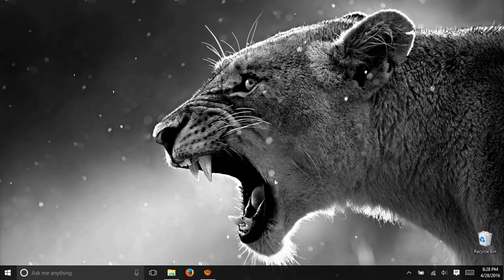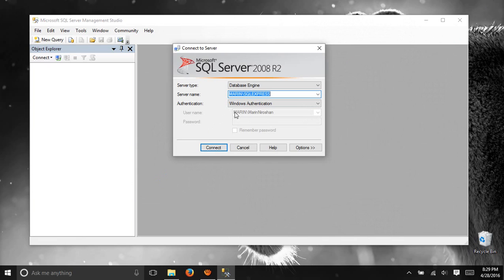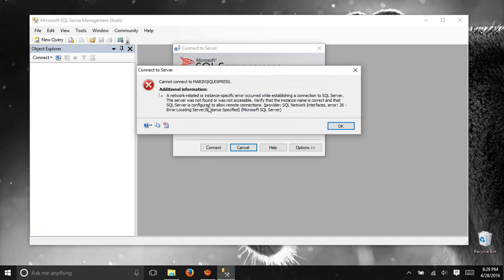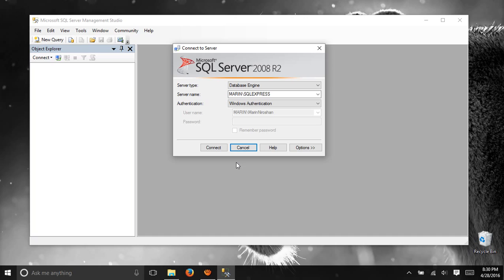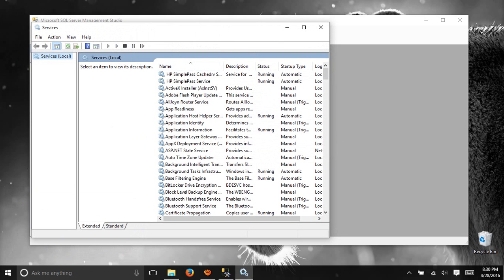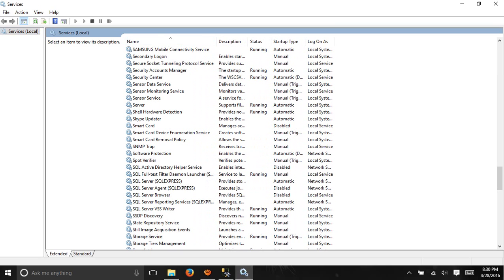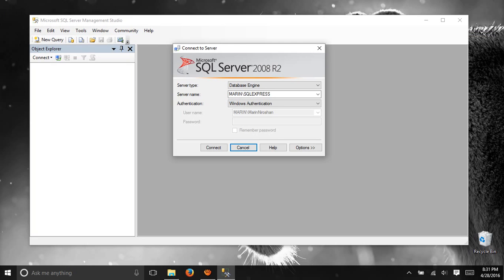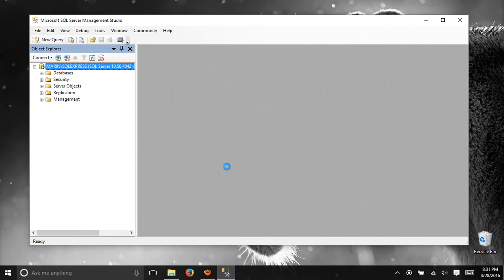Error 26 in SQL Server Management Studio 2008 R2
Go to Run(Windows Key + R) and type this services.msc